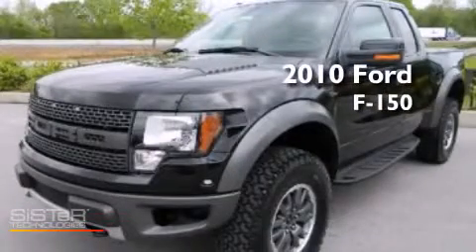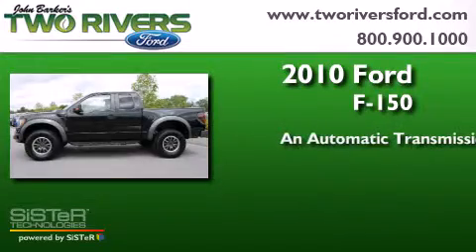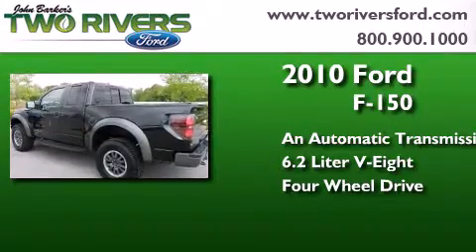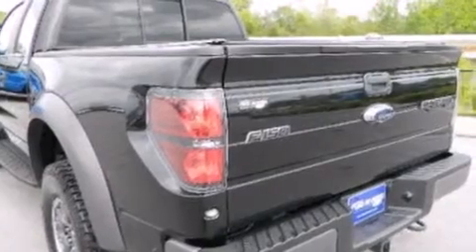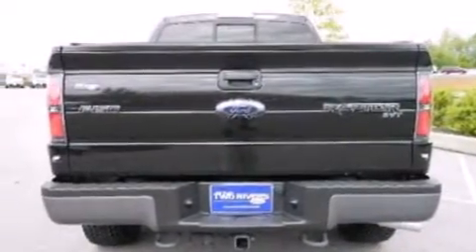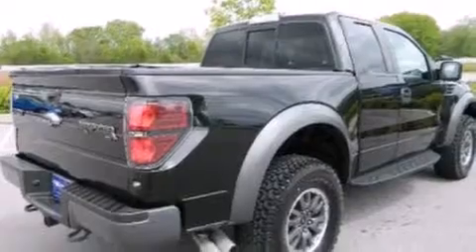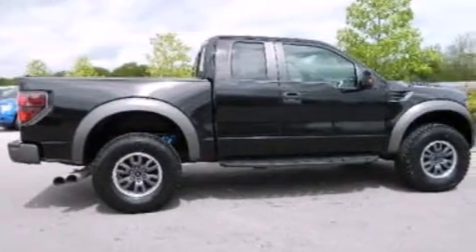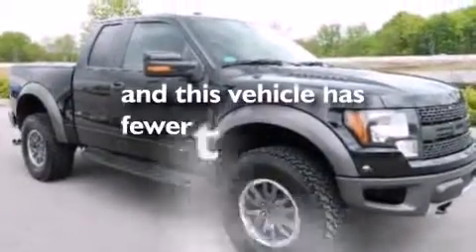2010 Ford F150 Mount Juliet TN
We've been honored to serve the Mount Juliet TN area , we promise that your experience at our dealership will exceed your expectations ! Year : 2010 Make : Ford Model : F150 Engine : 6.2L V8 16V MPFI SOHC Flexible Fuel Trans . : 6-Speed Automatic Exterior : Tuxedo Black Miles : 33,704 Interior : Black Stock : 51209-1 Two Rivers Ford Belinda Parkway Mount Juliet , TN 37122